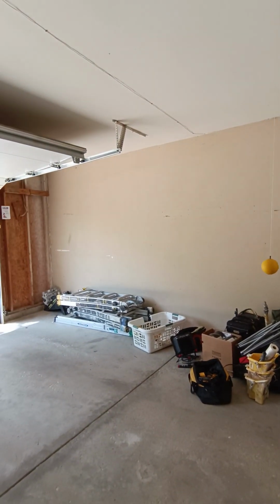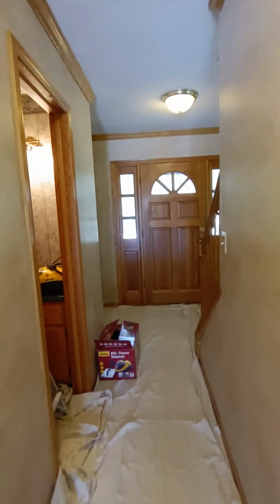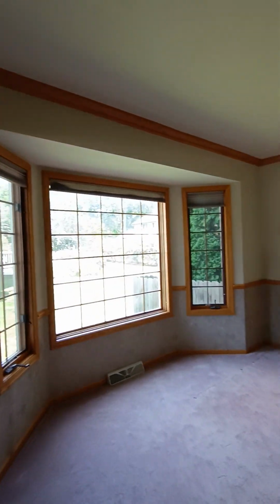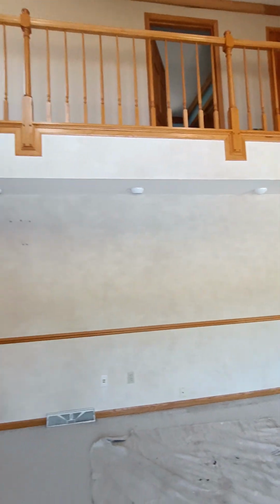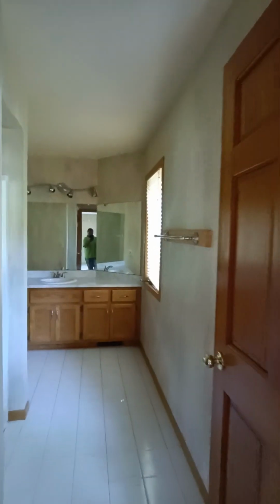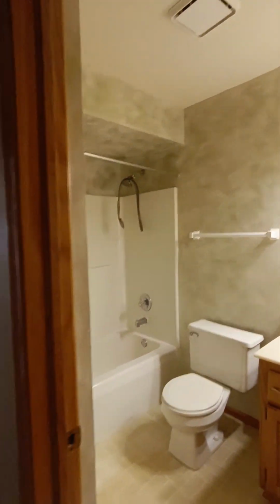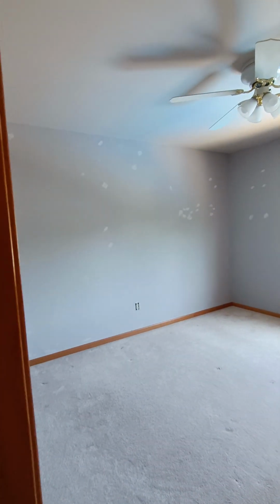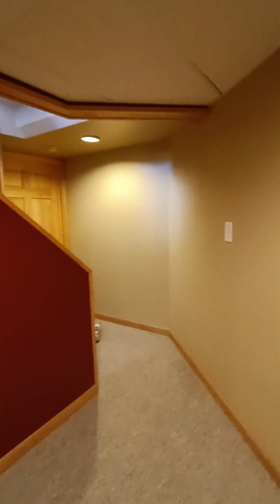thumbsuppaintingllc thumbsuppainting TUP interior trim walls ceilings milwaukee wisconsin